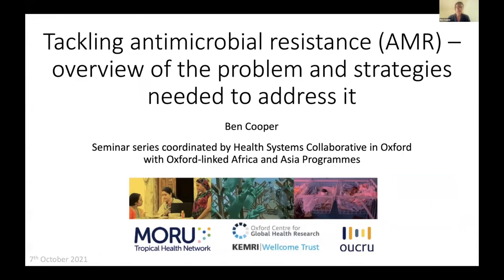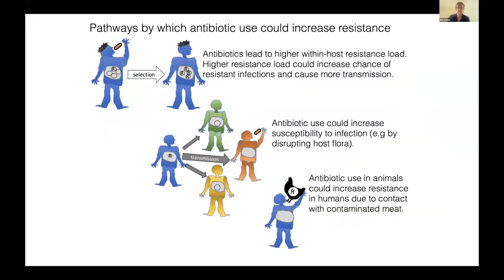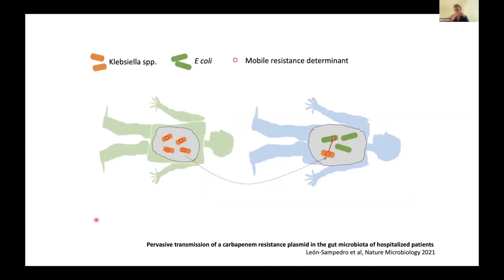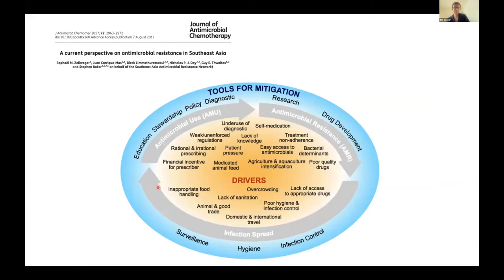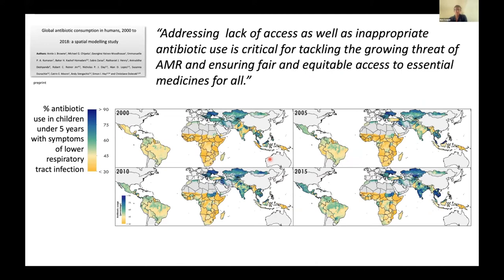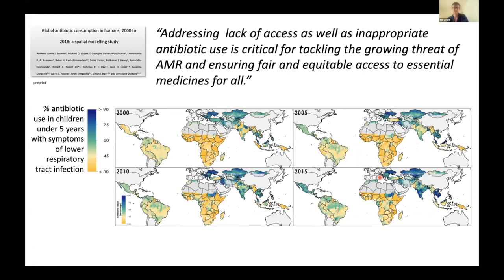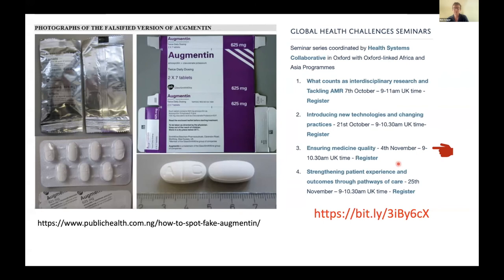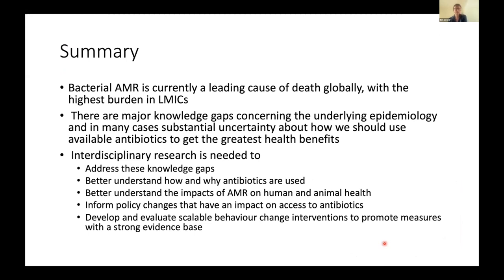Ben Cooper: Tackling AMR, overview & strategies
Professor Ben Cooper gives us an overview of antimicrobial resistance and the strategies needed to address it. This recording is part of the Global Health Challenges webinar series coordinated by Health Systems Collaborative in Oxford with Oxford-linked Africa and Asia Programmes: What counts as interdisciplinary research and Tackling AMR, 7th October 2021. To watch other Global Health Challenges seminars,